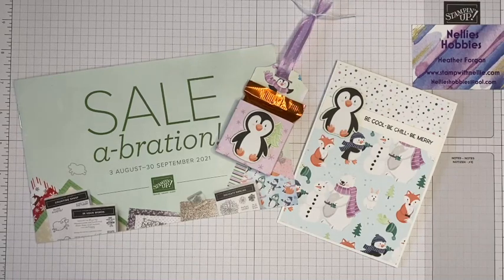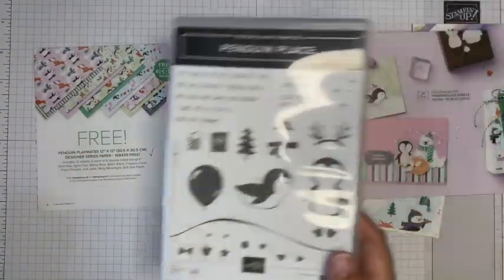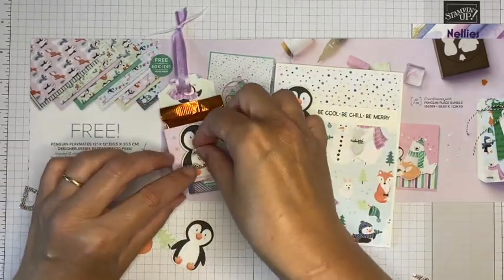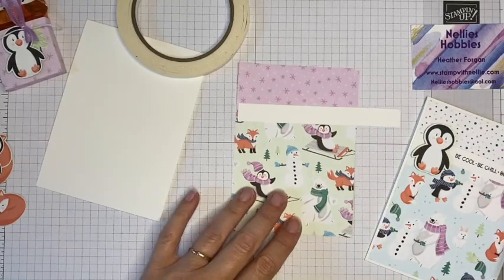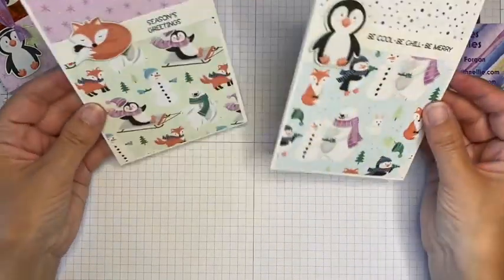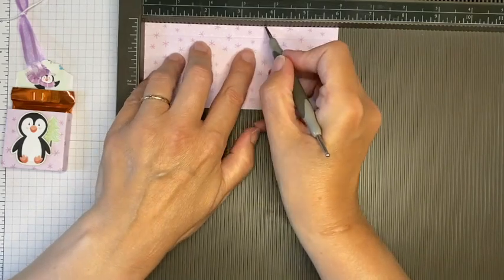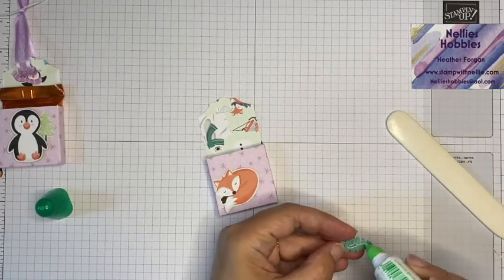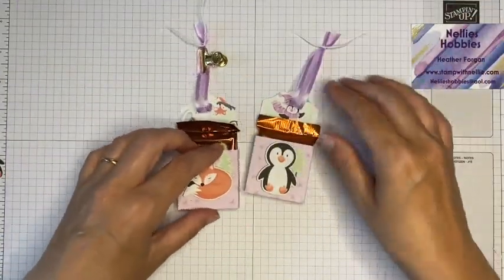Making cards and treat holders with the Sale-A-Bration Penguin Playmates DSP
This video is part of the Project Share Blog Hop for August 2021 and our theme this month is Sale-A-Bration; that wonderful time of the year when you can earn free Stampin' Up! products.

In this video I show you how to make a card and a treat holder using the Penguin Playmates designer series paper and a few extra supplies from my stash. The creatures on this paper are SO easy to fussy cut and the Penguin Builder punch also lines up perfectly with the penguin too!

You can get the measurements and products used in this video from the following blog post:

Please visit the above blog post to hop around the other 3 blogs taking part in this Project Share Blog Hop, for even more inspiration on using your FREE Sale-A-Bration products.

Supplies
• Penguin Playmates 12" X 12" (30.5 X 30.5 Cm) Designer Series Paper [158420] £0.00

Many thanks,

Heather x